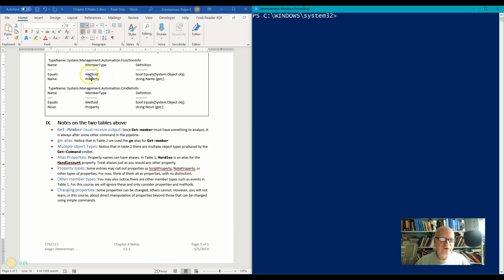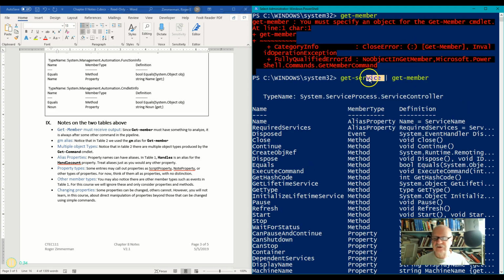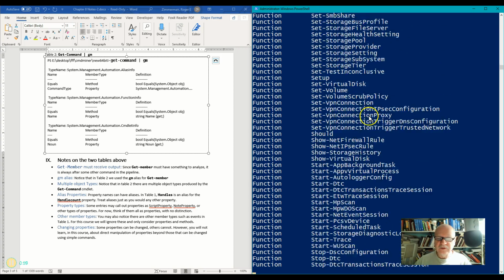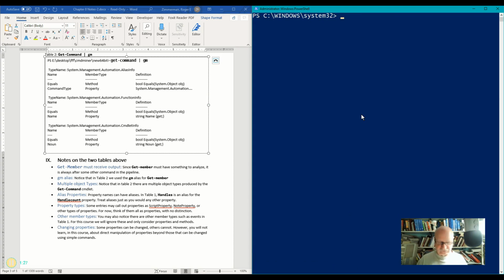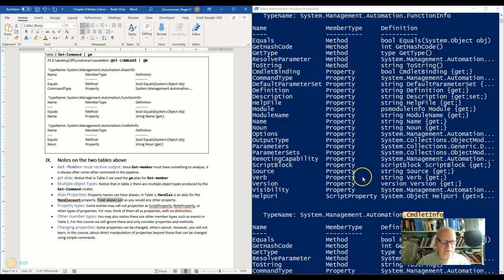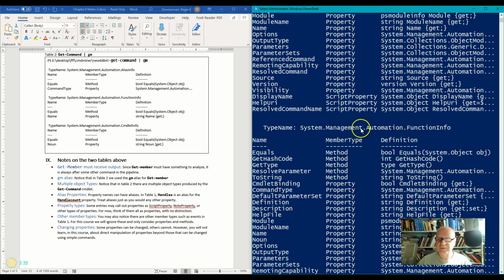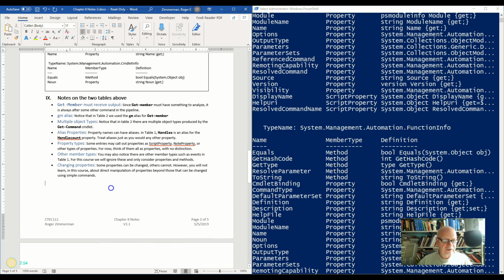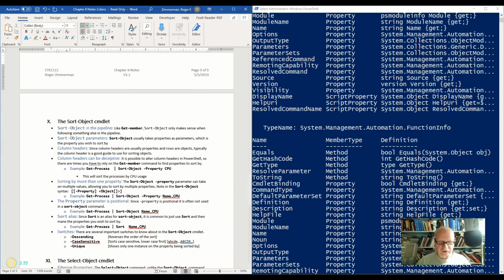Powershell Notes on object types